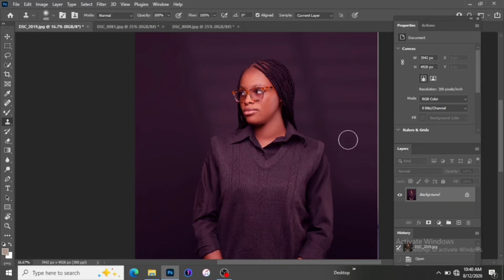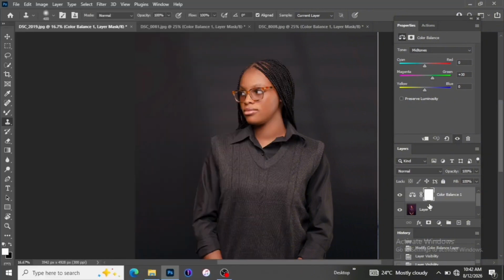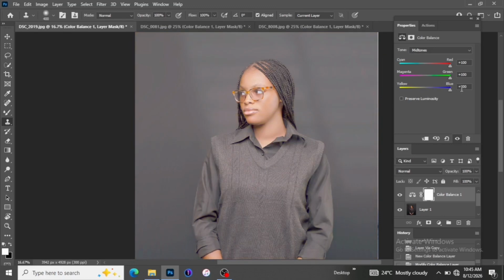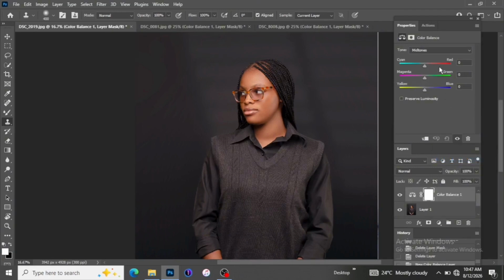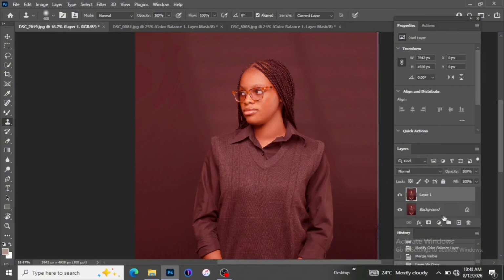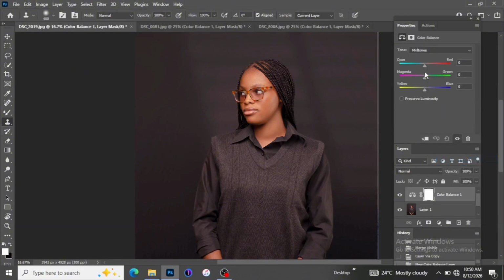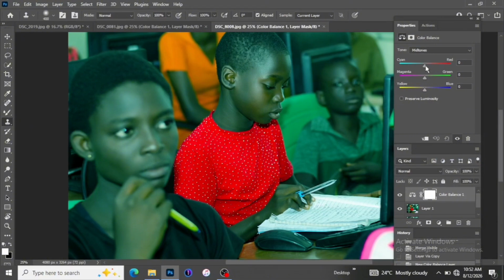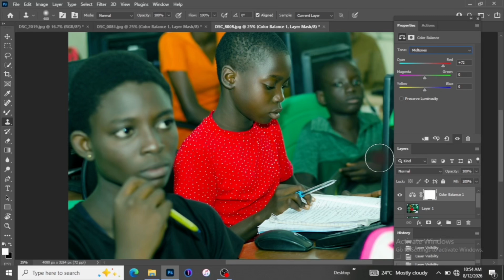Why Your Colors Look Wrong | Master Color Balance in Photoshop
Stop guessing your colors! In this Photoshop tutorial, you’ll learn how to use the Color Balance adjustment to correct unwanted color casts and achieve more natural, professional-looking images.

Whether your photos look too blue, too yellow, too green, or too magenta, this step-by-step guide will show you how to balance colors confidently without relying on guesswork.

In this video, you’ll learn:
1. What Color Balance does in Photoshop
2. How to fix blue, yellow, green, and magenta color casts
3. How to achieve natural-looking skin tones
4. Professional color correction techniques for beginners

If you’re a photographer, photo editor, graphic designer, or Photoshop beginner, this tutorial will help you improve your editing workflow and create cleaner, more professional images.